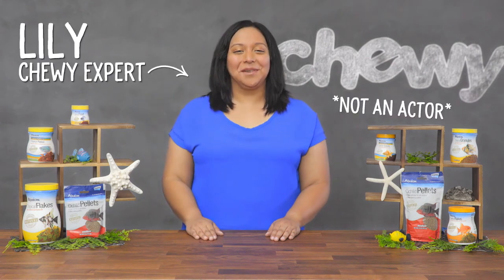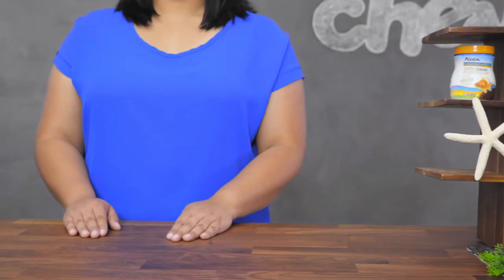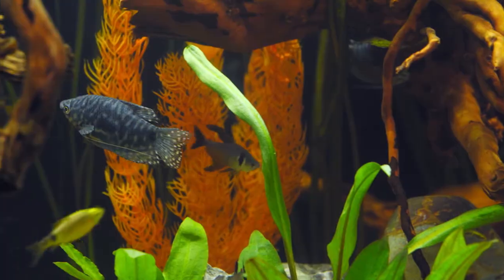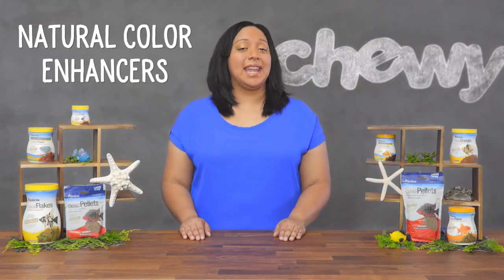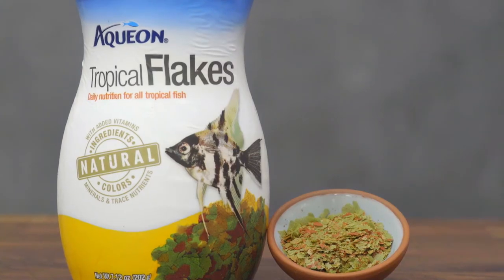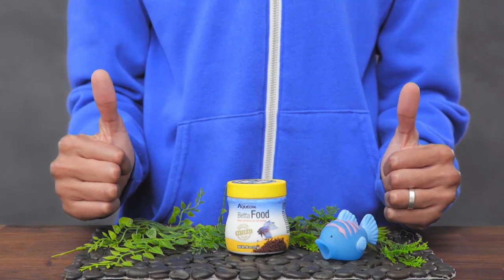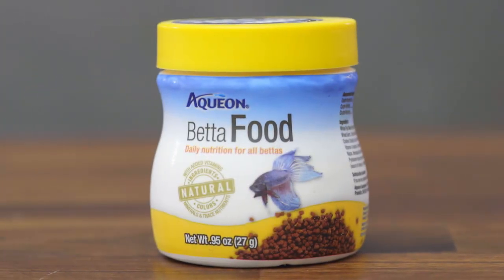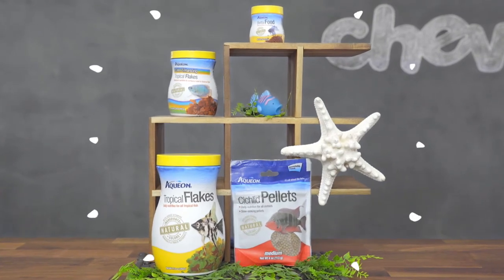Aqueon Fish Food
Join a Chewy expert as we explore Aqueon Fish Food. Designed with natural, premium ingredients, these foods are complete and balanced and tailored for your unique fish. Every product is designed to bring out the natural coloring of your fish without including any artificial colors in their products. Whether you’re looking for flakes, pellets, or granules, Aqueon has an option for you. So what are you waiting for? Try it today